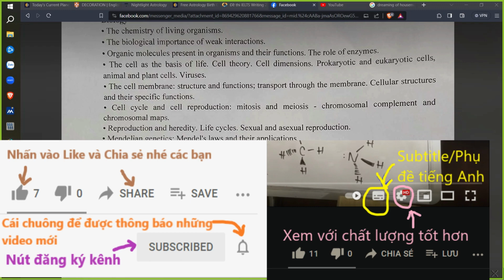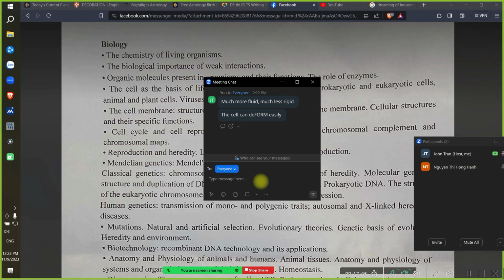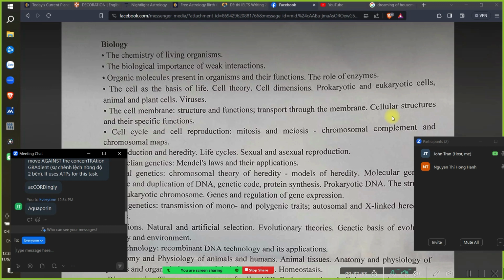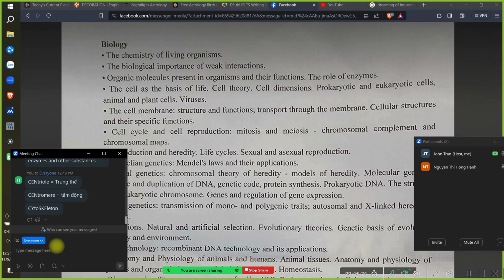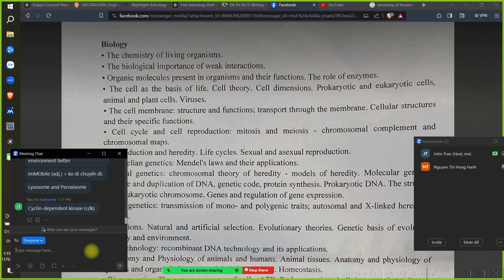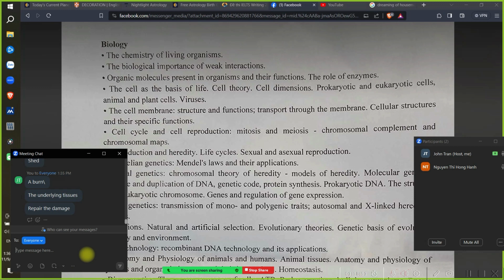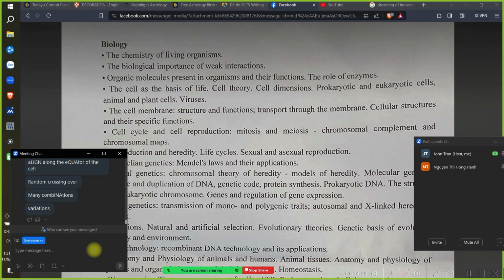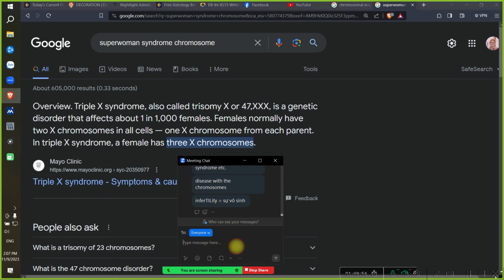Lớp học IMAT vào ngày 9th November 2023